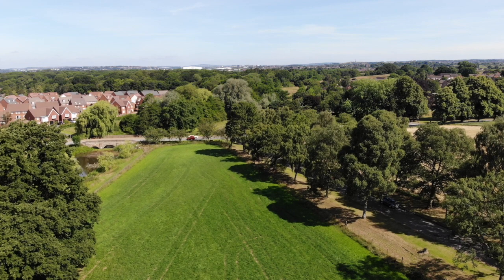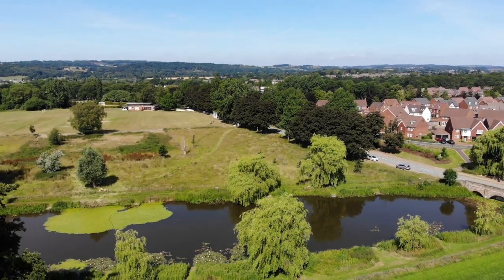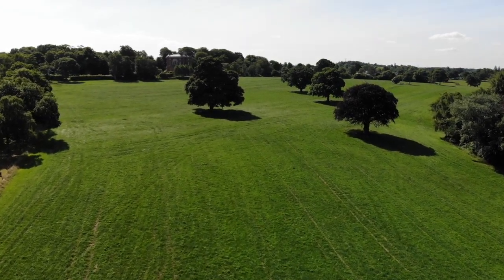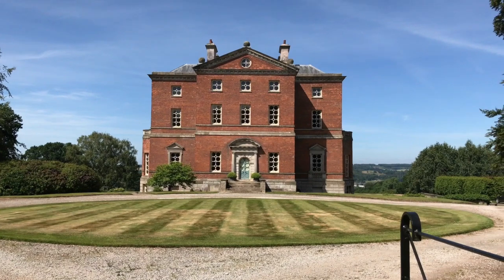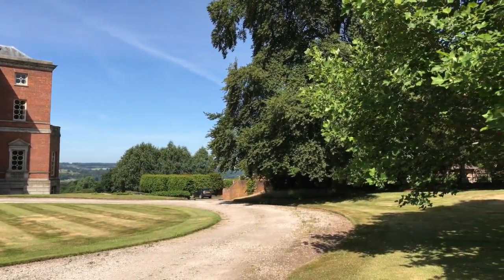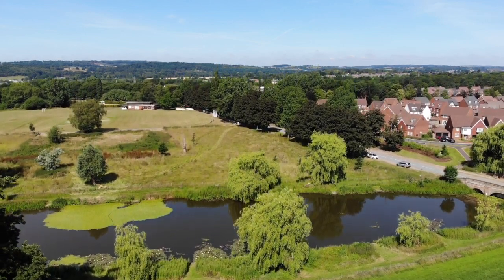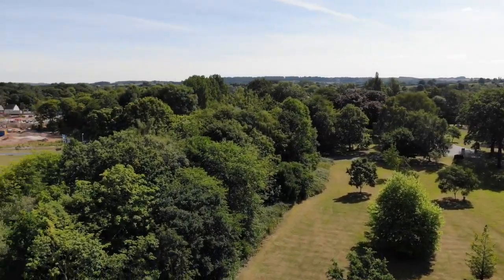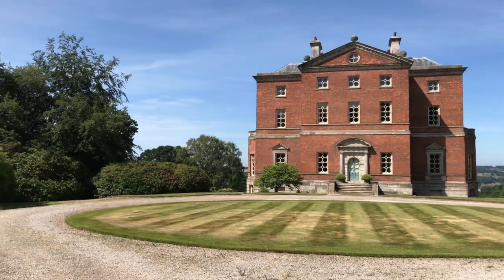Barlaston Hall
This video is about Barlaston Hall